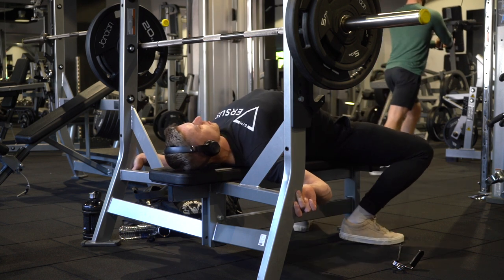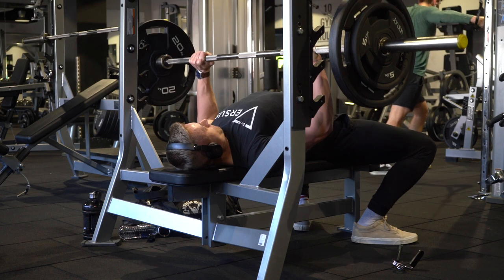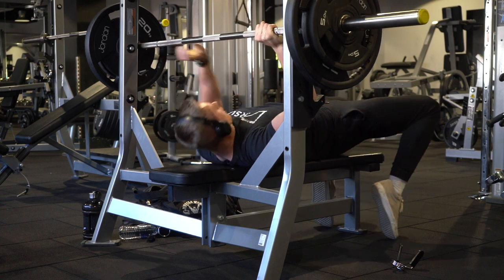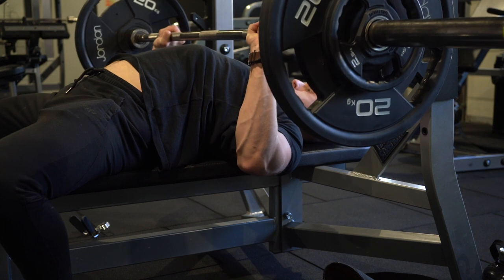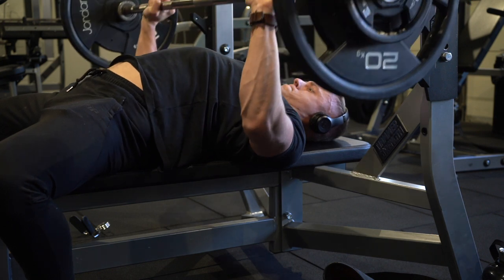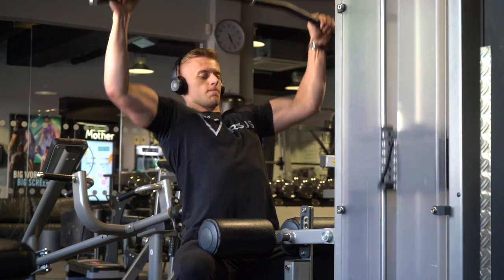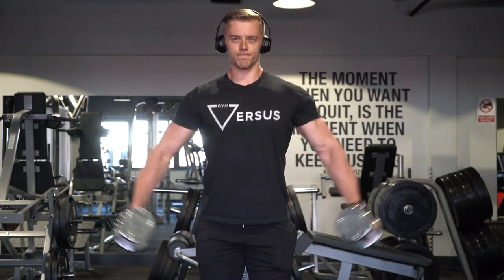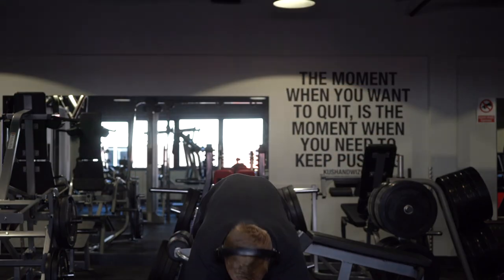BUILD A BIGGER CHEST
Welcome to my latest video! In this workout, I demonstrate WEEK 1 of Brandon Lillies 365 program. It's a great program which I highly recommend if you are looking to break through a plateau and want to build serious strength and size.

I hope you all had a great Easter weekend and managed to eat LOADS of chocolate! haha

I will speak with you all soon! Workout below...

Competition bench press: 80% x 2 reps x 5 sets 70
2. Close-grip bench press: 85% x 1-3 reps x 2 sets 75
3. Bench w/pause 1” off chest 75% x 4-6 reps x 2 65
sets
4. Lat pulldown: 15 reps x 4 sets
5. Side/front raise: 10 reps x 3 sets
6. Pull-ups: AMRAP x 3 sets